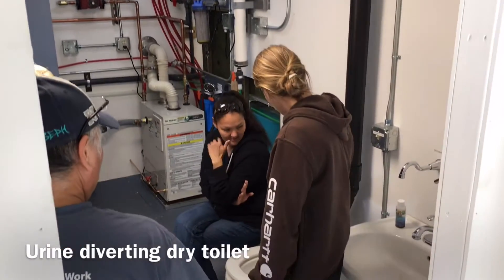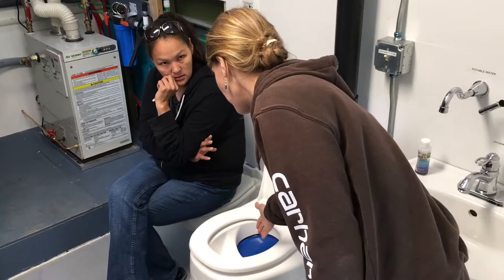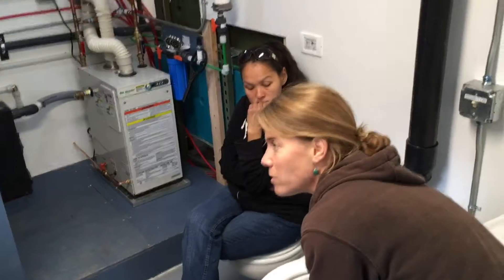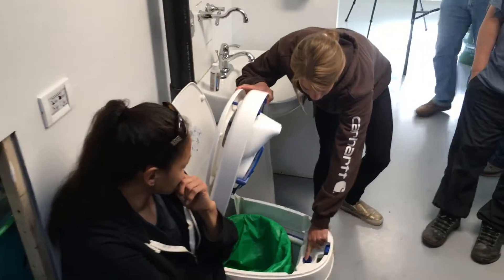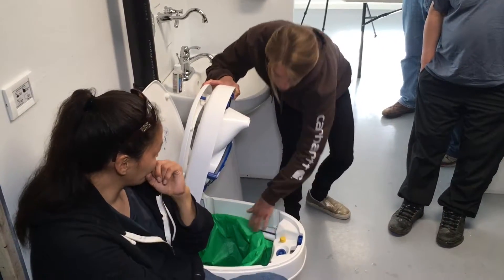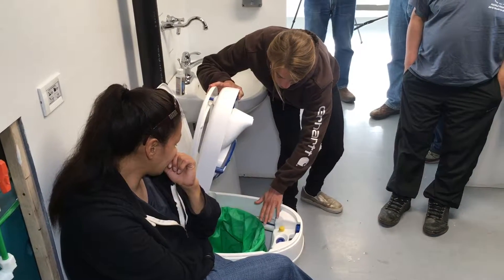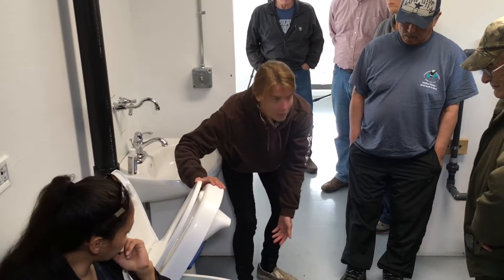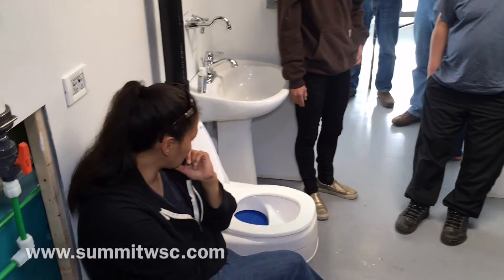Urine Diverting Dry Toilet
Summit Consulting is participating in the Alaska Water and Sewer Challenge to design a prototype in-home system that reduces water and waste water hauling by recycling wash water in the home. This video shares the wash water treatment portion of the system.